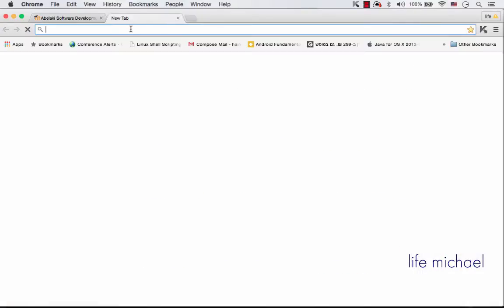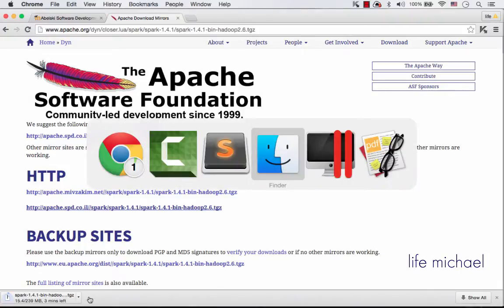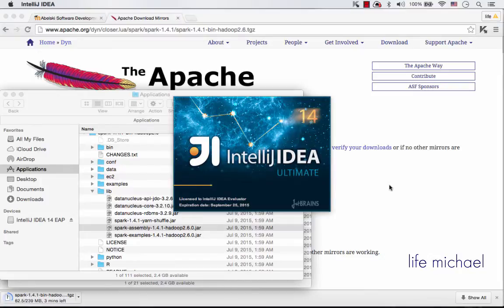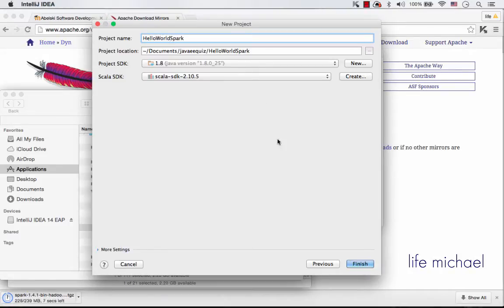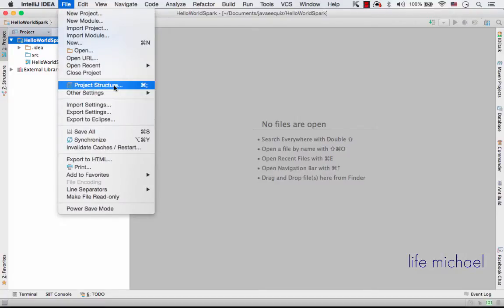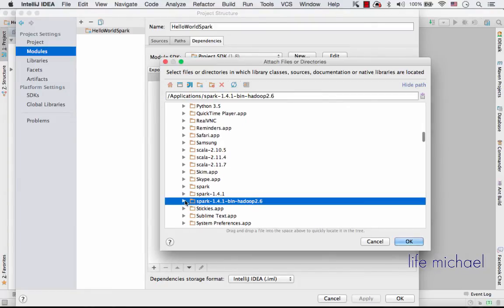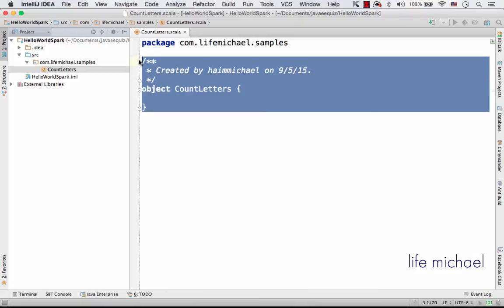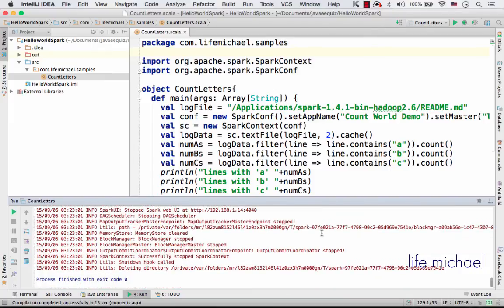Hello World in Spark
Short jump start for writing code that uses the Spark framework in Scala and using the InteliJ IDE.